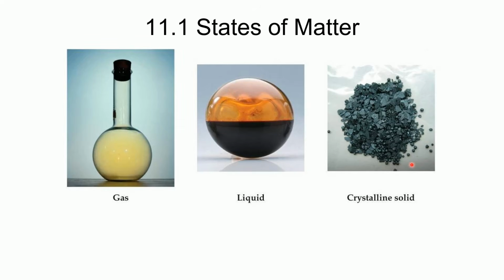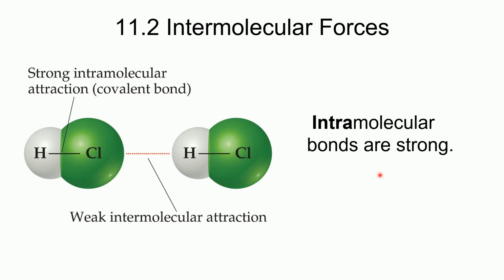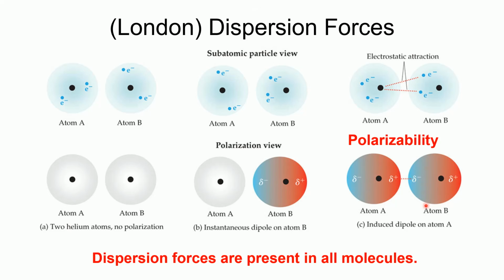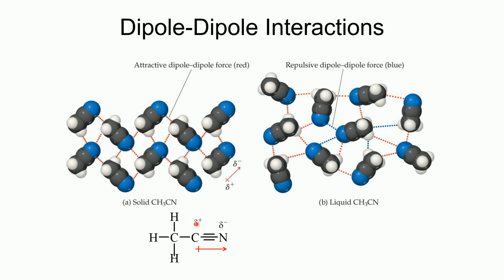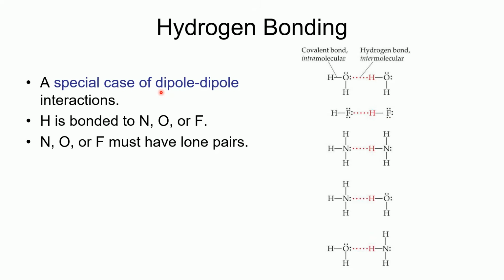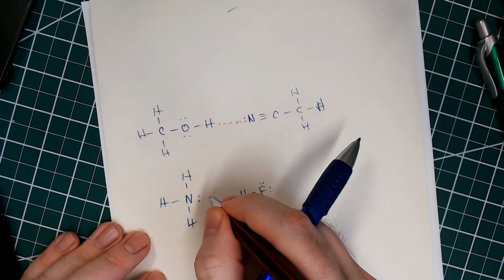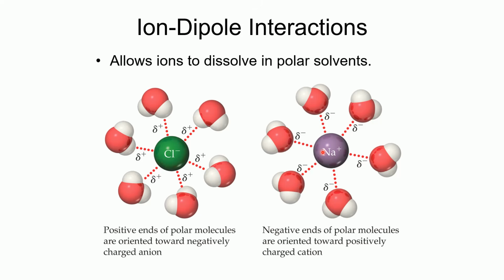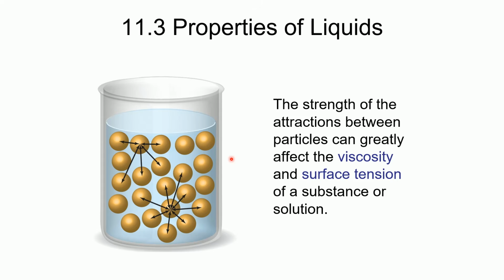General Chemistry II CHEM-1412 Ch 11 Intermolecular Forces Part 1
0:00 Section 11.1 Volume/shape characteristics of Solids, Liquids and Gases. Condensed vs. Dispersed phases
3:06 Example problem: Indicate whether the following liquids has each of the properties listed.
5:28 Section 11.2 Intermolecular forces:
9:00 London dispersion forces
15:29 Dipole-dipole interactions
18:21 Hydrogen bonding
24:19 Example problem: What type of intermolecular forces are found in the following compounds?
29:34 Ion-dipole interactions
31:10 Example problems: What type of intermolecular force accounts for the difference in properties?  Which member of the following pairs has the larger London dispersion forces?